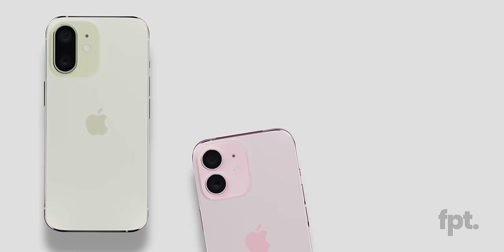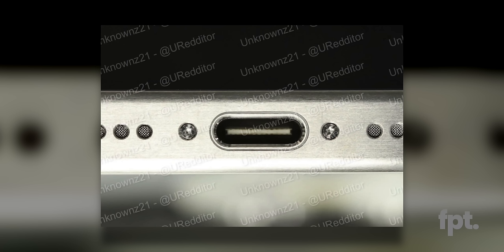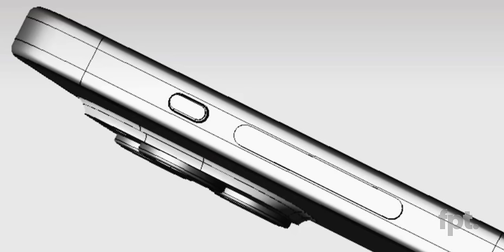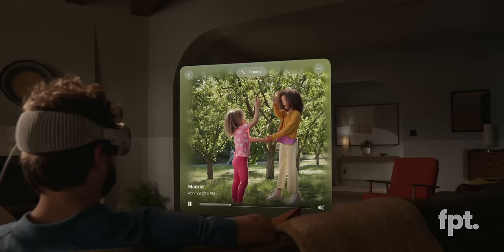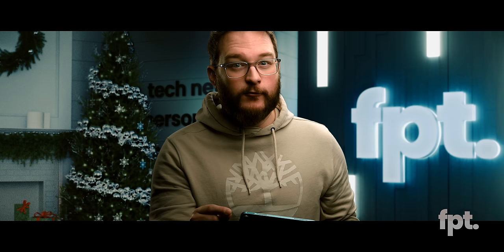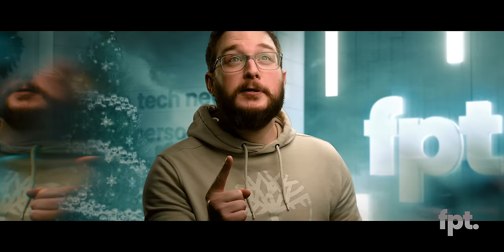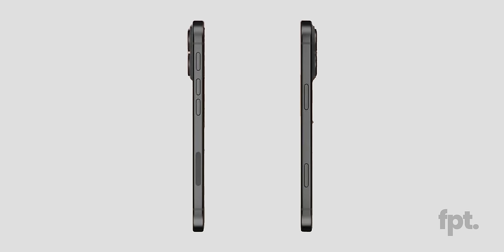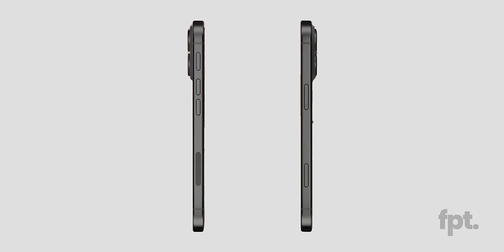iPhone 16 - HERE YOU GO! FIRST LOOK! New Design, Spatial Video, and more!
EP. 1247 - iPhone 16 - HERE YOU GO! FIRST LOOK! New Design, Spatial Video, and more!

Chapters
0:00 iPhone 16 Prototypes
1:15 iPhone 16 Prototype 1
2:58 iPhone 16 Prototype 2
3:55 Sponsor
5:02 iPhone 16 Prototype 3
6:29 What does the Capture Button do..?